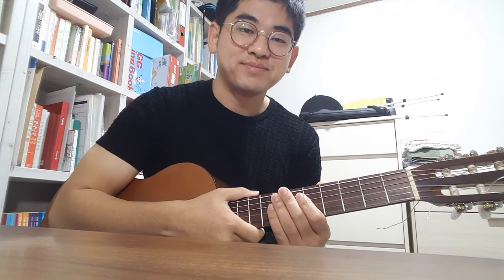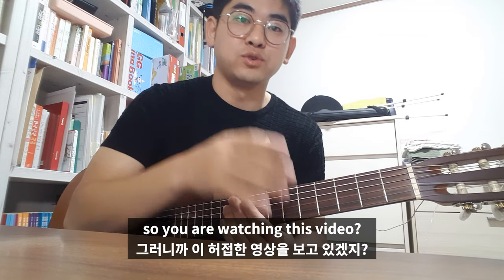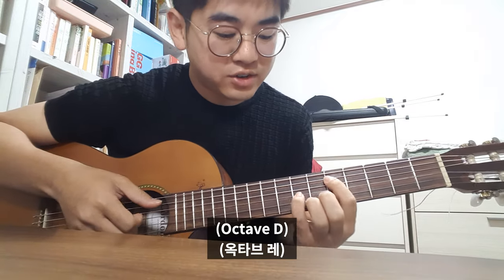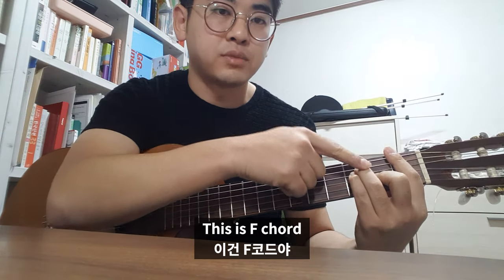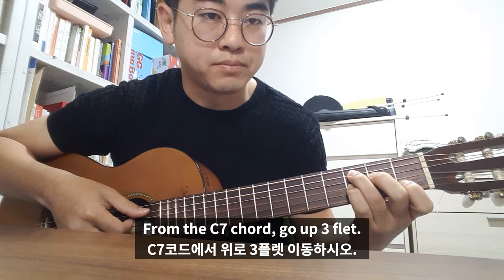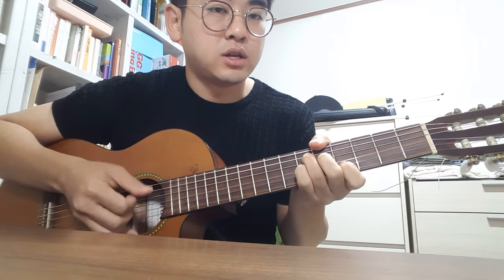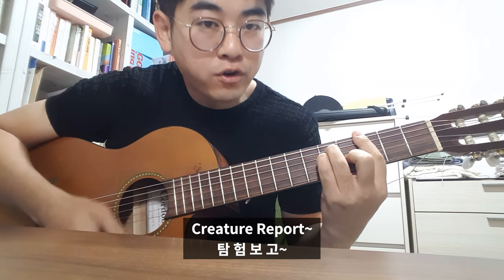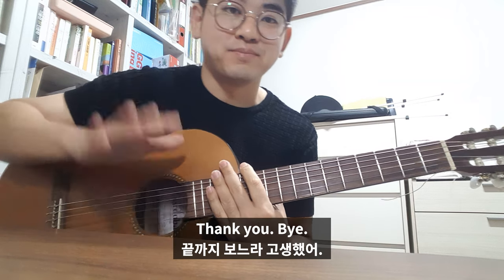How to play Octonauts Creature Report with guitar & chords / 옥토넛 탐험보고 기타로 치는 방법(한국어 자막)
You can watch my guitar play video.
There are two versions of cover.

[Chords]
Intro  / Dm
Main / G - F - Eb7 - D7